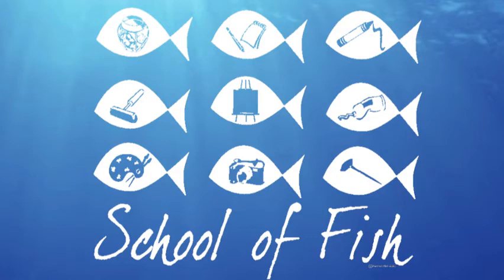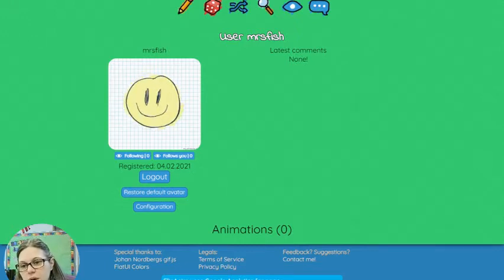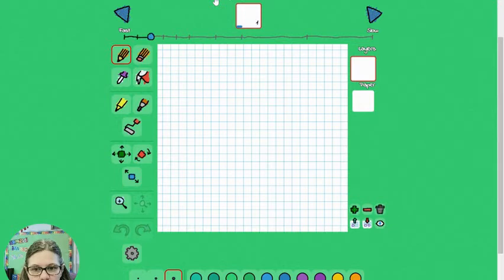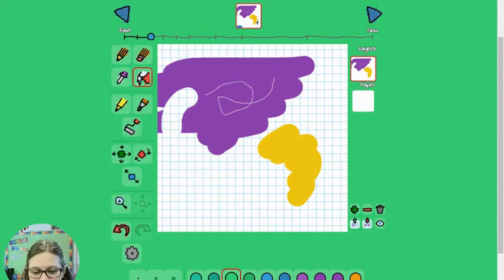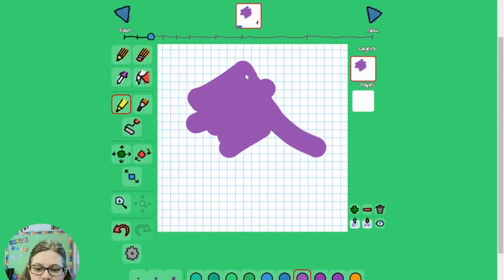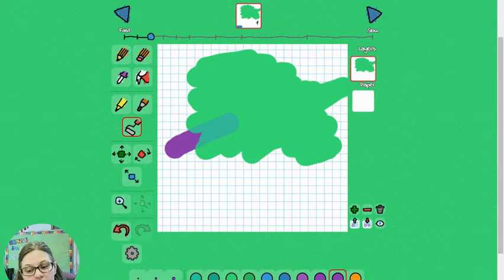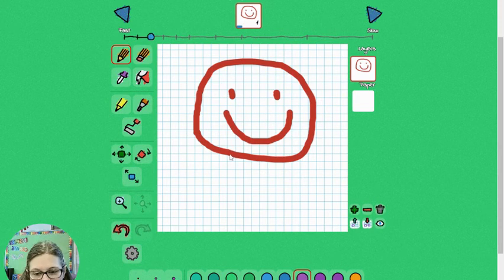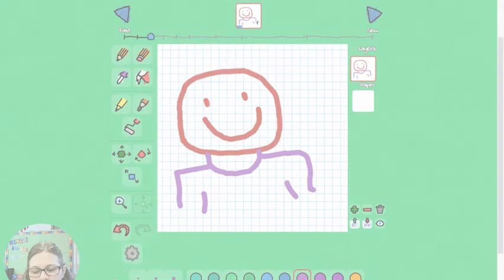School of Fish: FlipAnim.com Register & Tools Tour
Getting started with FlipAnim.com for creating gif animations online!
Registering, logging one, and basic tools tour.